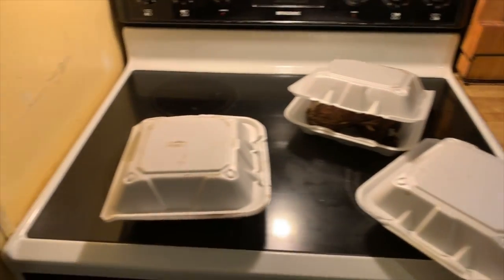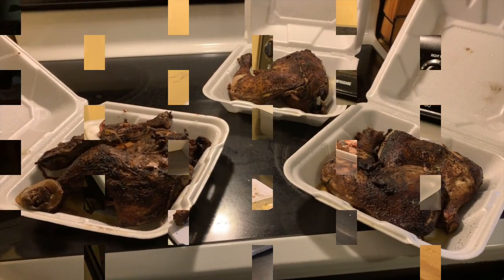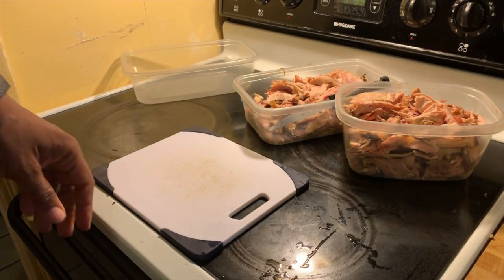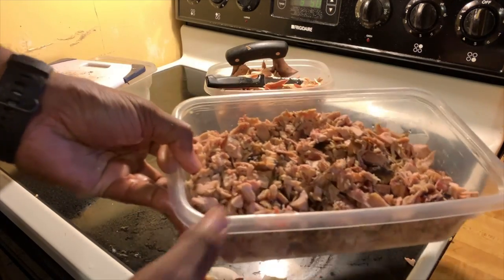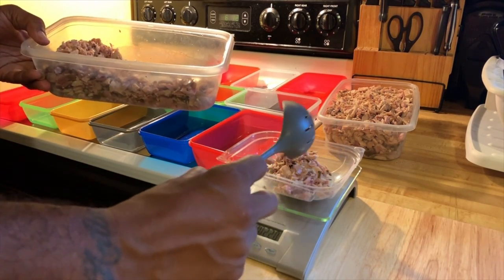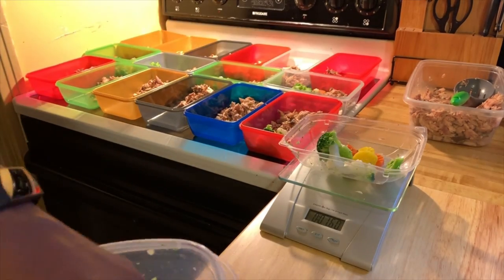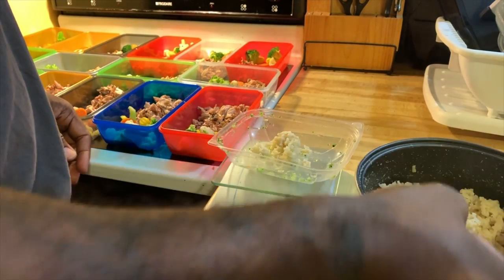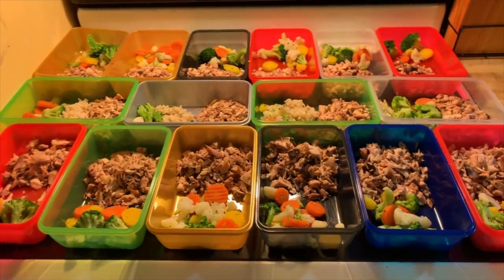Prepping with Te Davi$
quick meal prep thank to my cuzo cam. some time chick won’t be deboned before you get it so one should be prepared.